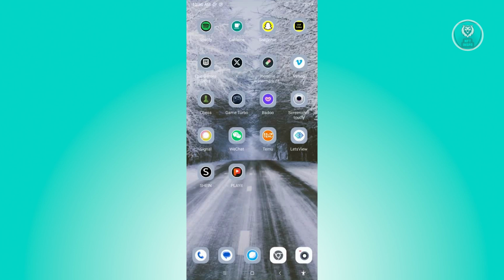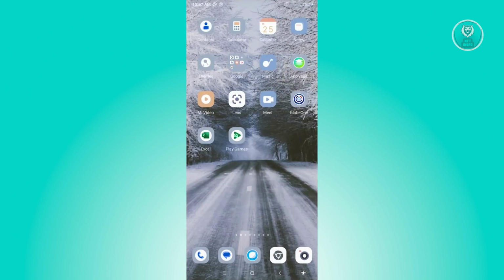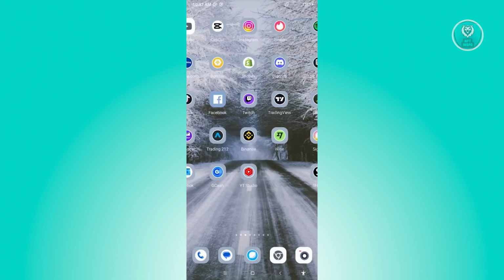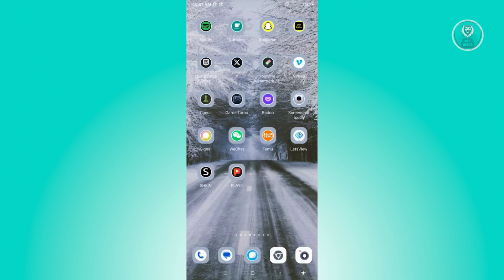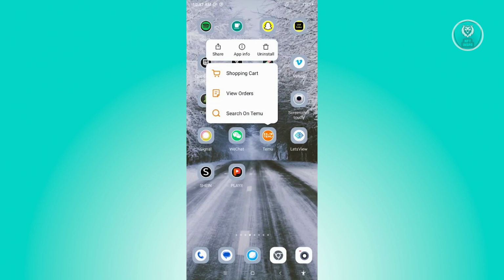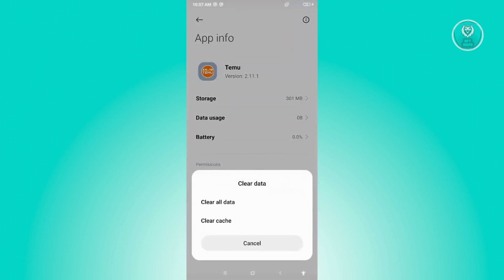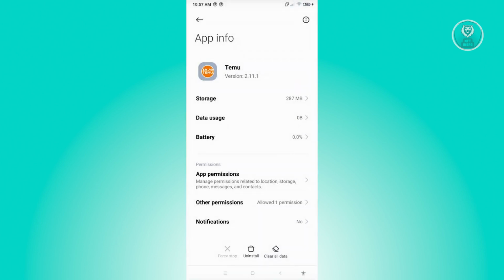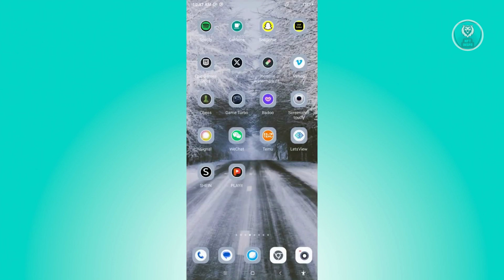Fix Temu App Network No Internet Connection Problem (2025)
How To Fix Temu App Network No Internet Connection Problem (2025)

If you want to be able to fix Temu App's "No Internet Connection" problem, then this video will be perfect for you!